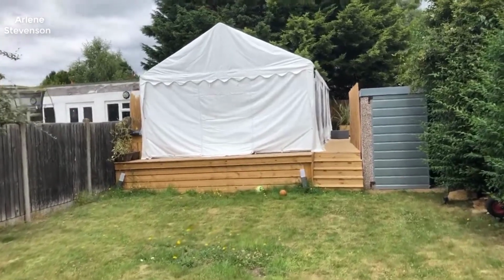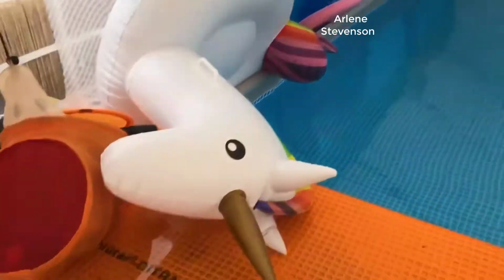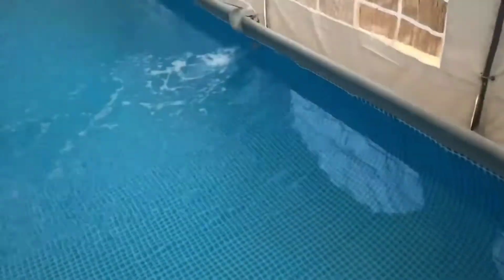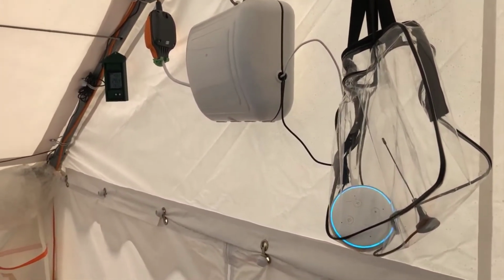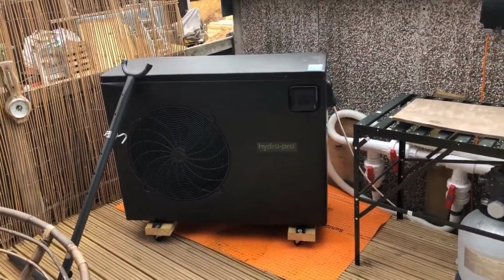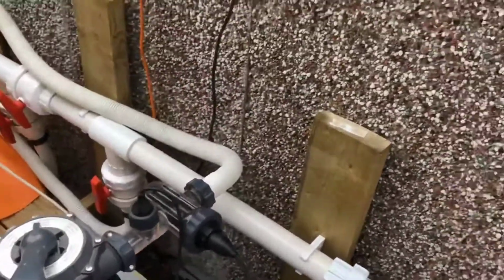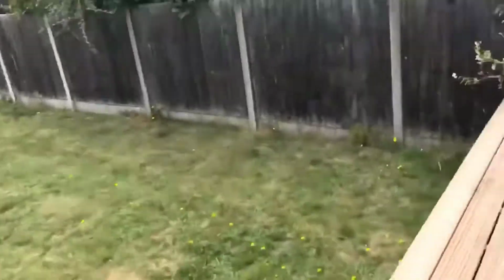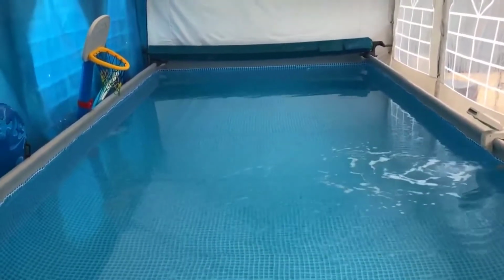Intex 24ft X 12ft Ultra XTR Rectangular Pool 2021 Review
Intex 24ft X 12ft Ultra XTR Rectangular Pool Review

Intex 24ft X 12ft X 52in Ultra XTR Rectangular Pool Set with Sand Filter Pump, Ladder, Ground Cloth & Pool Cover:
+ Uniquely designed frame combines high quality galvanized Steel with Precision engineered locking system, enhancing the overall quality, durability and stability of the pools
+ Rust resistance: encapsulating inner and outer powder coating ensures the ultimate resistance to rust
+ Includes 110-120V sand filter pump with pump flow Rate of 2, 100 gallons per hour, pool ladder, ground cloth and pool cover.Recommended for ages 6 and up
+ Ready for water in 60 minutes. Water capacity (90%): 8, 403 gallons